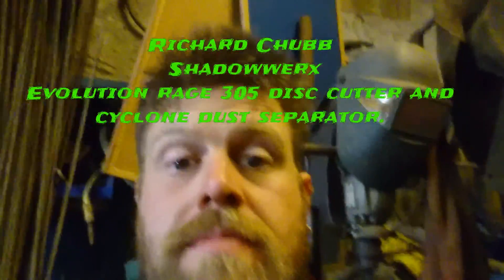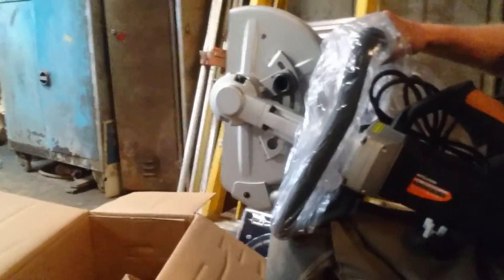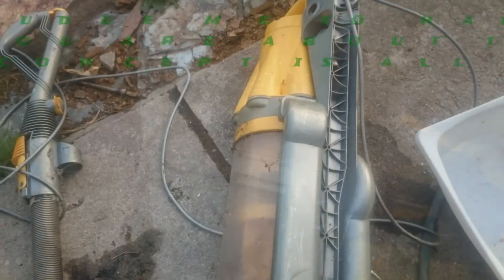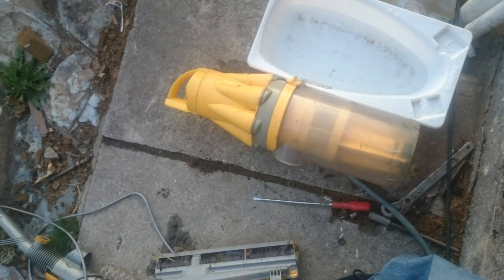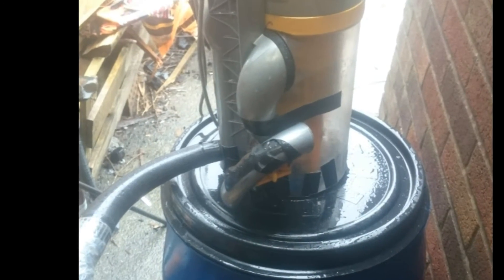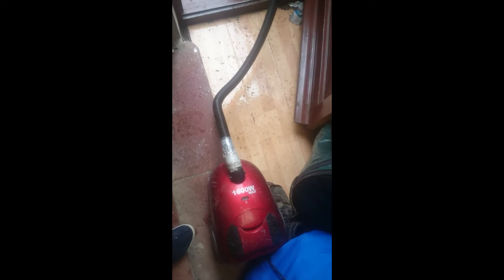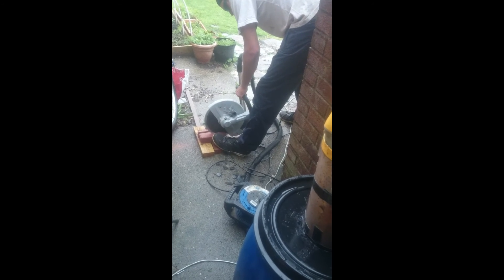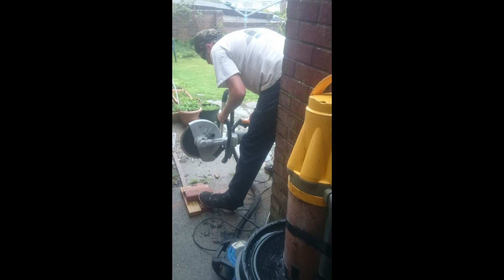Evolution Rage 305 disc cutter and cyclone dust separator make.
Hi. Having been sent a rage 305 disc cutter, I tried a few cuts on concrete and blocks.
This saw cuts really well.
Not just for the money either , head to head with a husky petrol saw it walked it..
 There are some things I should say about that.
1. I believe the Evolution disc cuts better than the one on the husky.
2. Though the disc made a difference, you can feel the Evolution has more torque.
3. If you compare what you would get for the same price as the Evolution, it's unlikely you would find a husky in even close condition.
But over and over I kept coming up with the same problems.

IT DOESN'T MATTER HOW CHEAP IT IS OR HOW WELL IT CUTS IF YOU CAN'T MANAGE THE DUST!
And
WHAT PRACTICAL USE IS THERE FOR A LARGE CORDED DISC CUTTER?
I'm thinking this saw could be a godsend in a confined space. It would really help with the risk assessment.
No exhaust fumes
No dust
Less noise
Less cleanup after the job

IF YOU CAN EXTRACT THE DUST!
 So I made a quick cyclone dust separator, (which works).
Have to confess the separator design is somewhat copied from YouTube. I couldn't tell you who's it's closest to but it's not an original idea of mine, unfortunately.
 When you cut toward you it draws all dust and none gets as far as the vacume cleaner. So my next course of action is to up the suction and test it in a confined space.
 Any thoughts, ideas or questions please comment and I will do whatever I can to get back to you.
      THANKS!